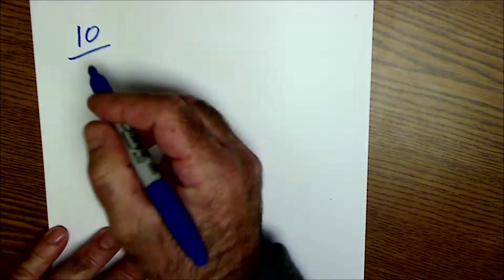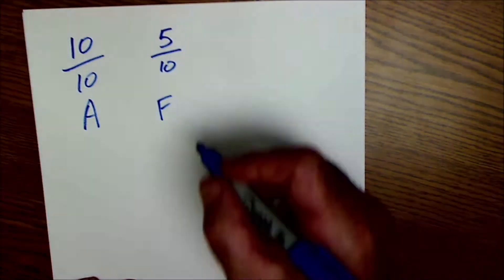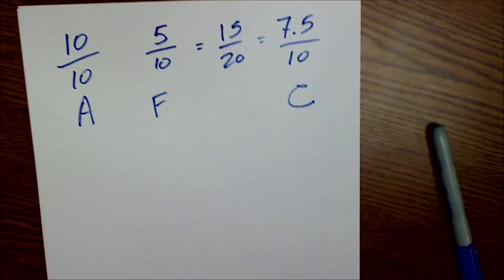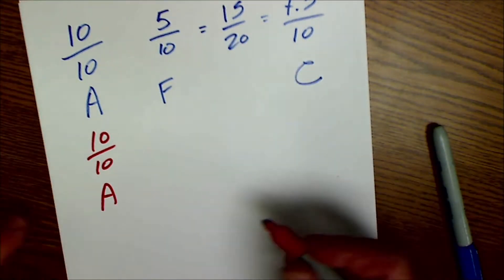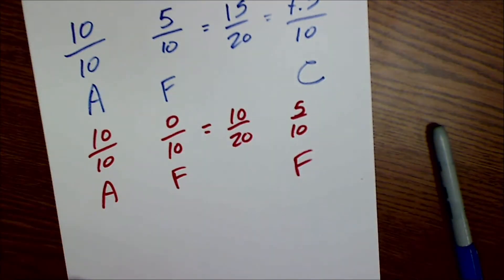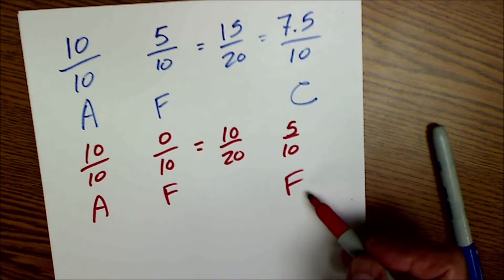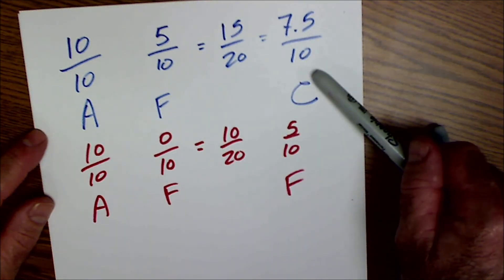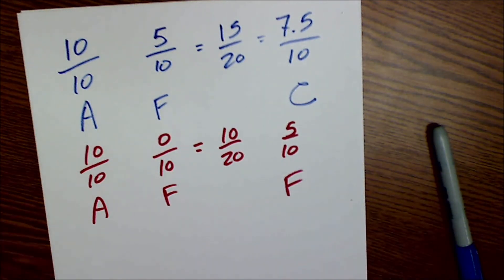How to Pass Math Class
A simple trick to help get passing grades in math class. Don't let the unfair weight of a zero bring your grade down. Our grading system heavily penalizes a zero, take a look at me averaging out two different grades to get two very different outcomes. An A and a F can equal a C or an A and an F can equal a F, you decide which grade you want.